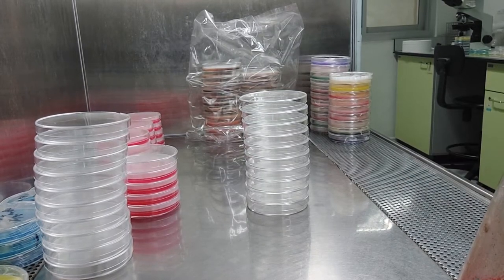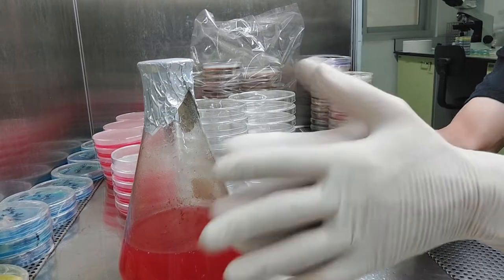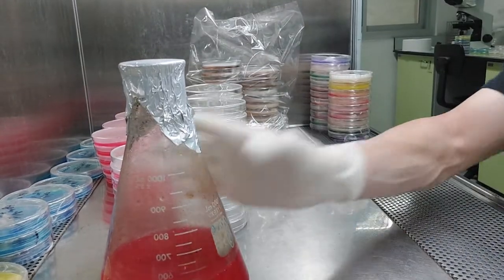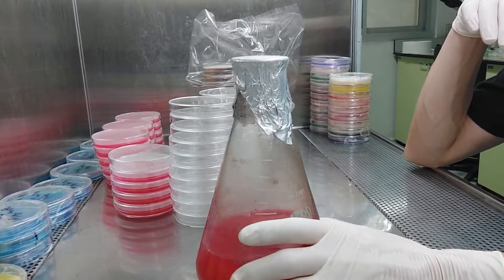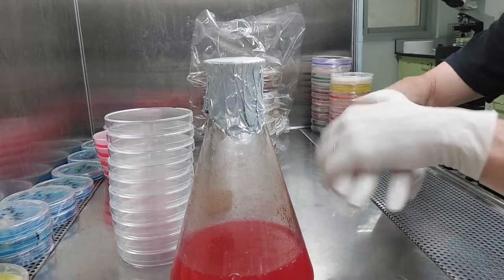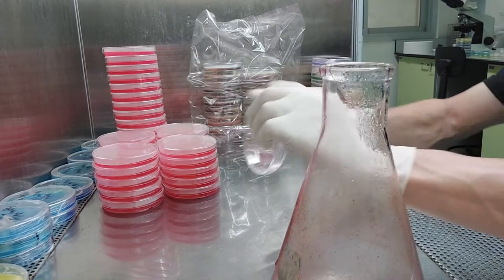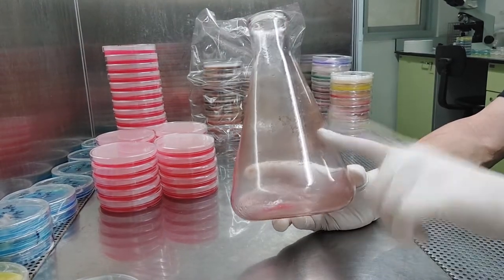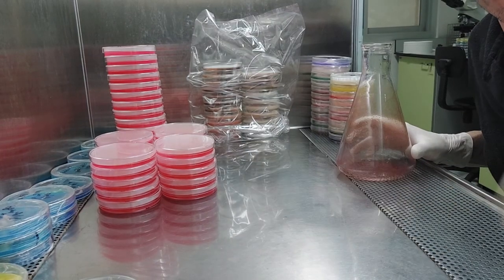Pouring agar plates, recipes and a few tips for sterile technique.